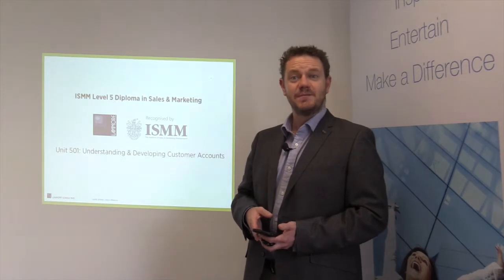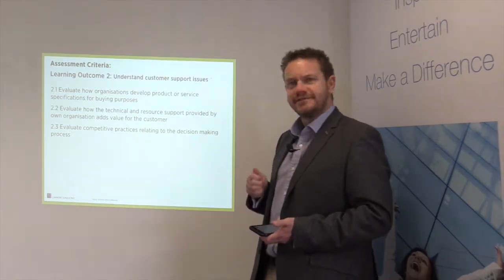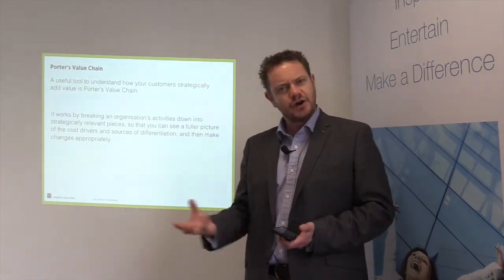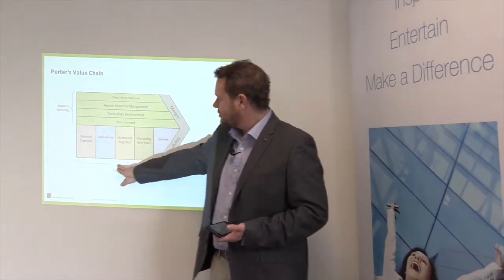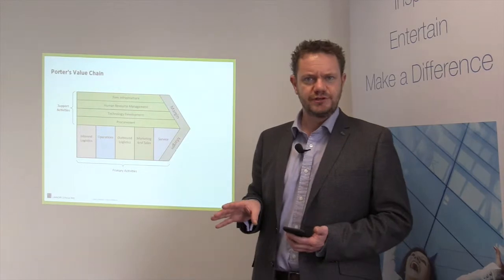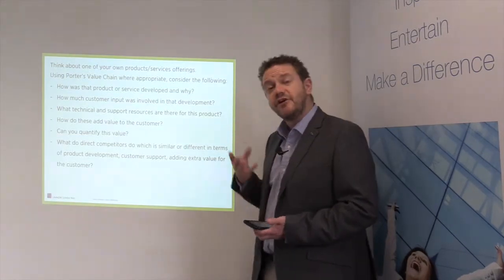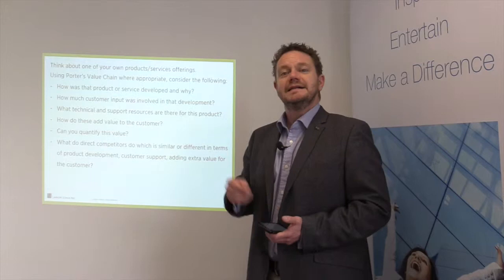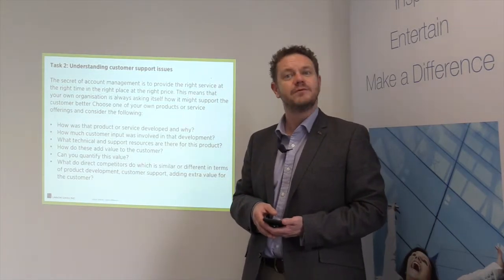ISMM Level 5 Diploma U501 LO2